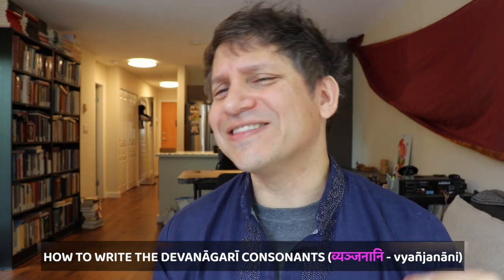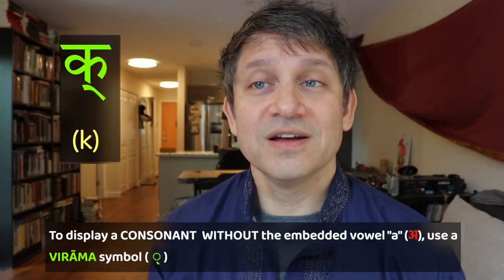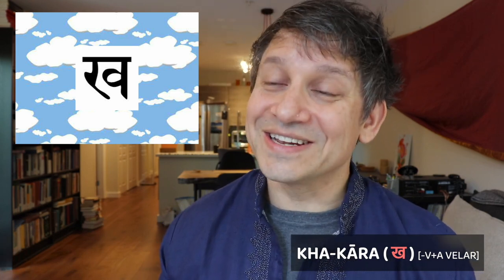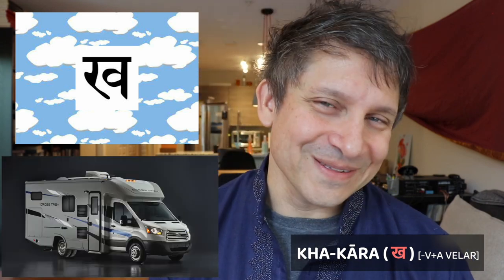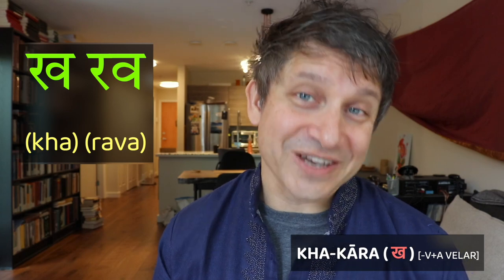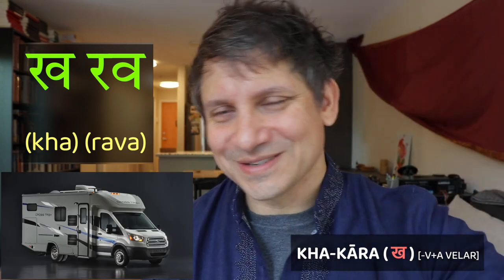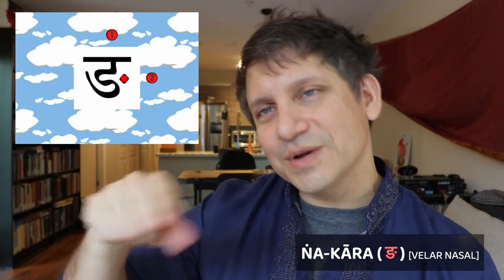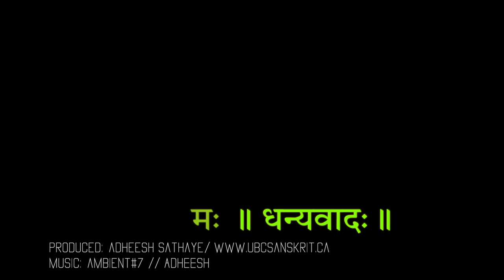Introductory Sanskrit @ UBC [3.3]: Devanāgarī Velars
We look at how to write the Devanāgarī velars (क varga).